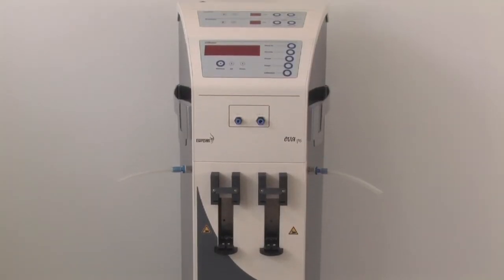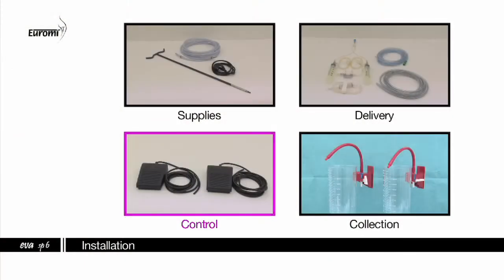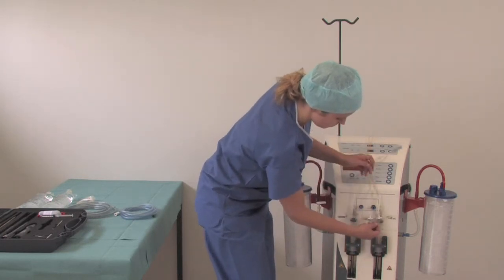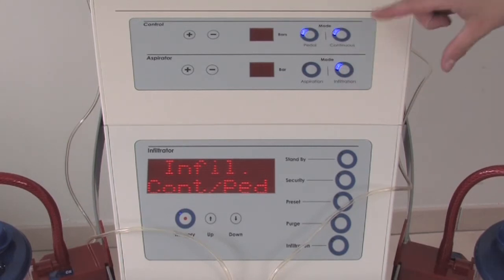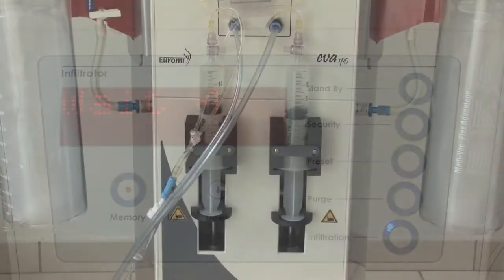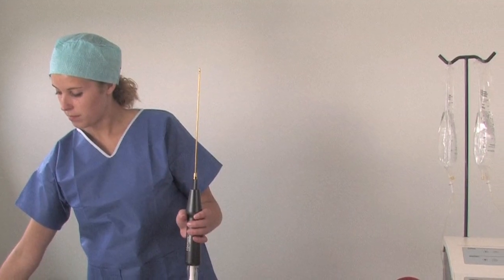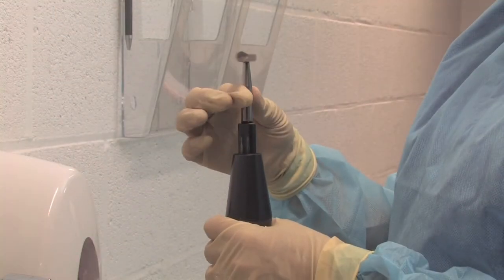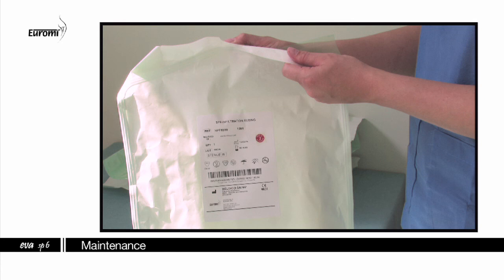EUROMI EVA SP6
El sistema EVA sp®6 se compone de una caja de control totalmente digitalizada permitiendo regular el aprovisionamiento del aire comprimido al Lipomatic® para la Nutational Infrasonic Liposculpture®, un aspirador de alto caudal y un sistema de infiltración cuantitativo. El sistema EVA sp®6 es un sistema completo. El sistema de infiltración cuantitativo permite controlar con exactitud la cantidad infiltrada en las diferentes zonas. El sistema de pistones asegura una infiltración homogénea a presión constante, poco importa la densidad de la grasa.

Nutación:Este movimiento específico va a ser usado para infiltrar y para aspirar la grasa. Dado que la infiltración es el punto clave para toda lipoaspiración, cuanto mejor sea infiltrada la grasa, mejor preparada será la grasa para estar aspirada sin complicación. La nutación va a crear una emulsión que va a dislocar suavemente las células grasas respectando los tejidos (sin arrancamiento). Después de esto paso, la grasa emulsionada podrá ser aspirada suavemente, disminuyendo los desangramientos, los riesgos de edemas y equimosis. La aspiración se hace entonces de manera muy selectiva.